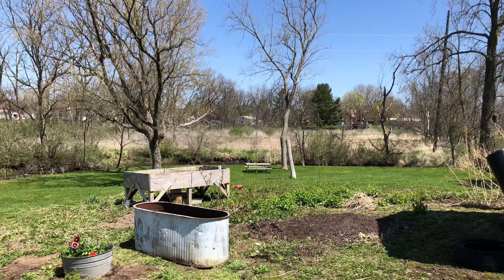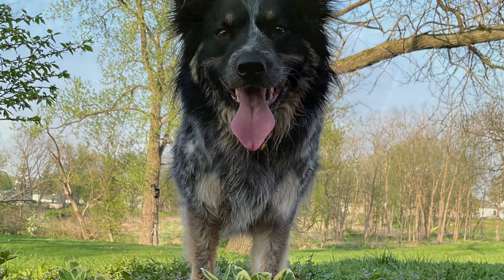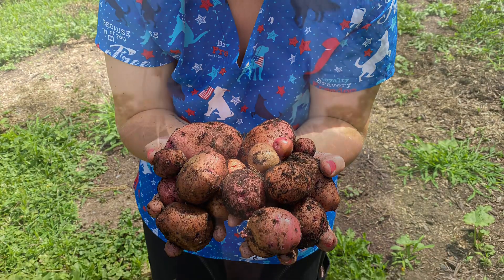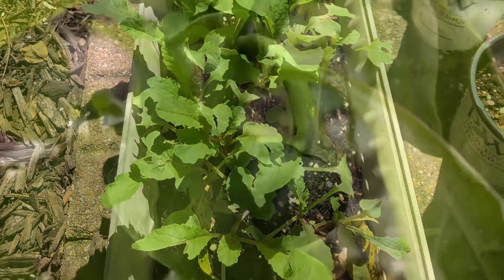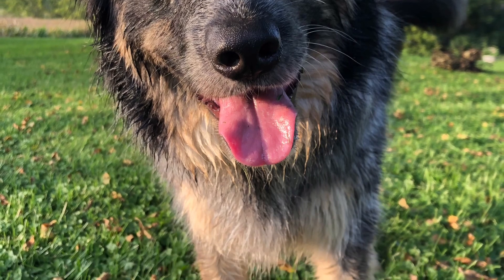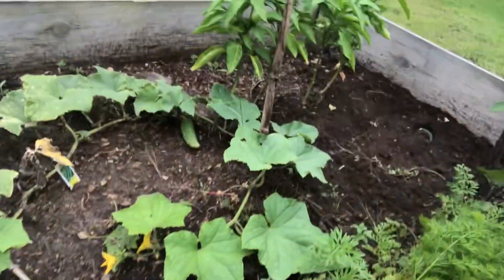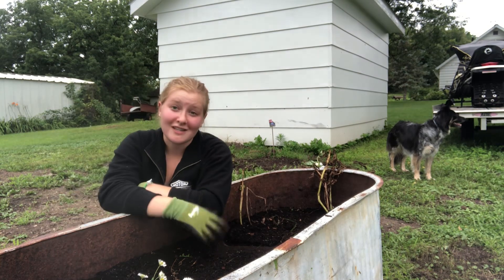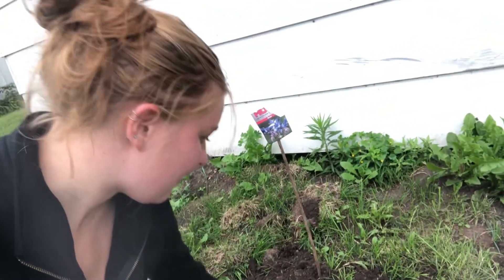2022 Garden Recap!